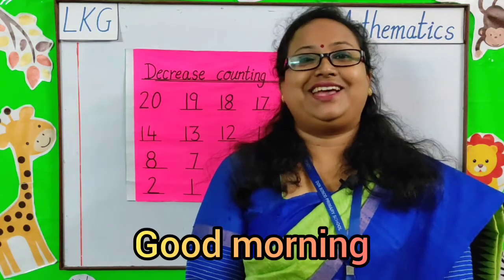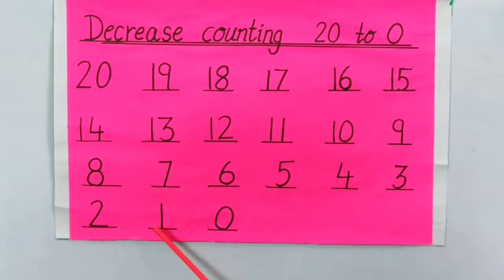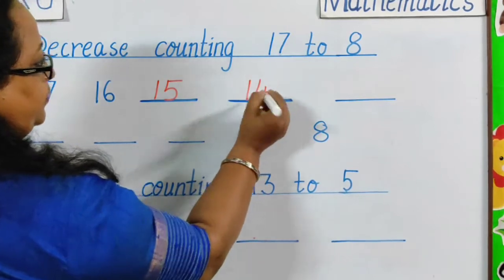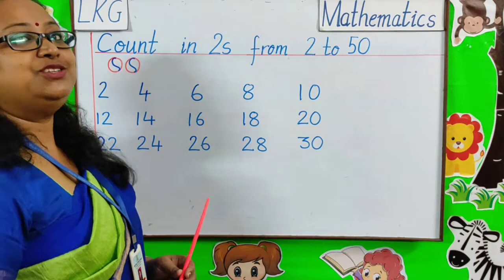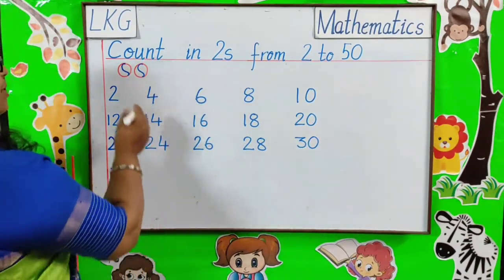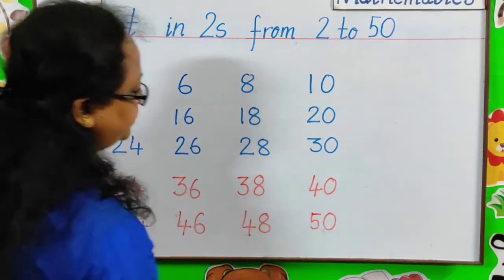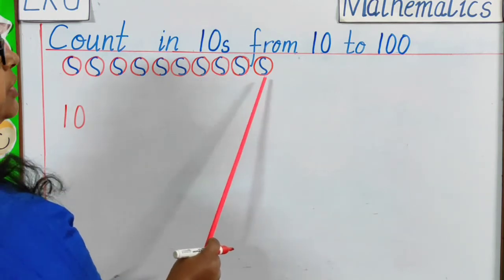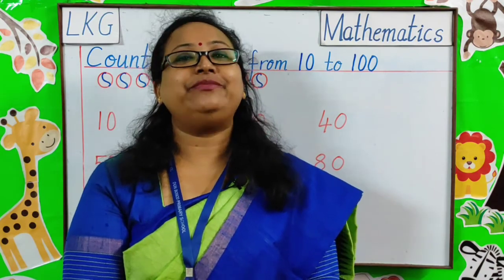LKG MATHS decrease counting,count in 2s and 10s